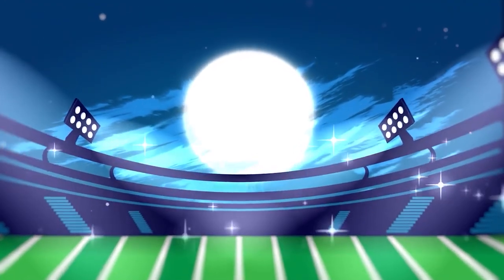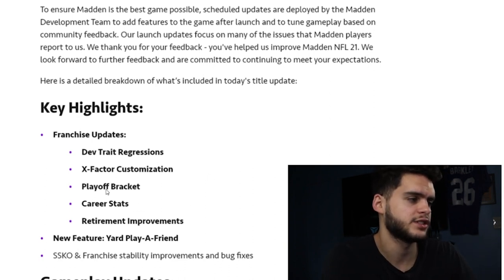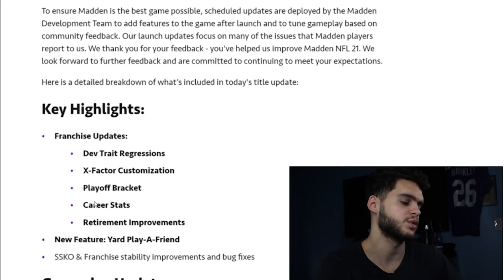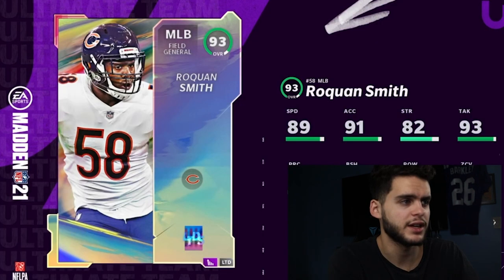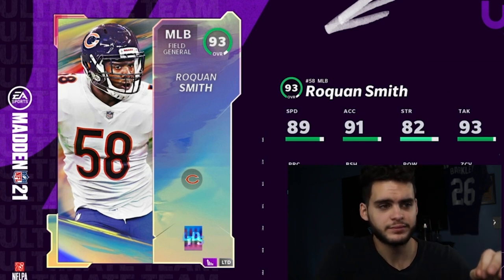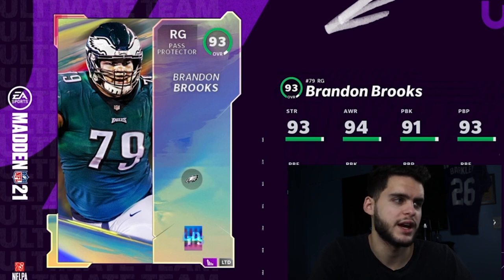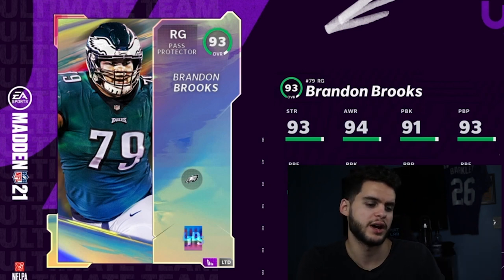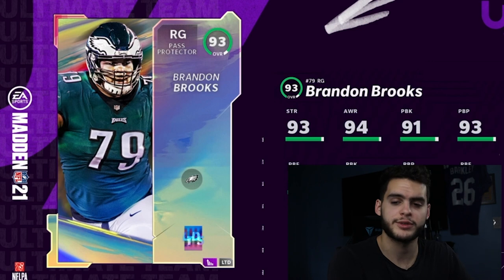NEW YARD PLAY A FRIEND GAMEMODE! BIG TITLE UPDATE! NEW 93 OVR LTD SMITH, AND BROOKS! | MADDEN 21